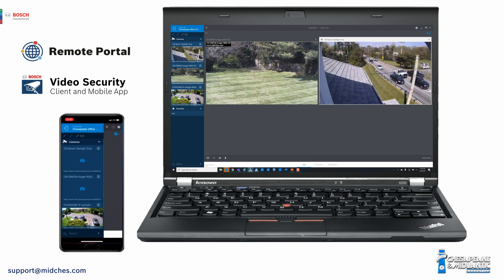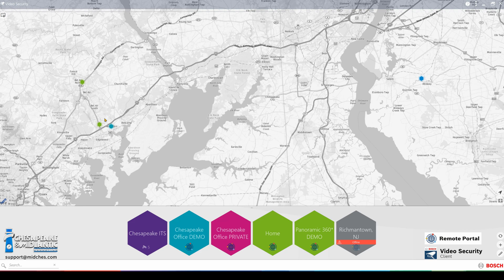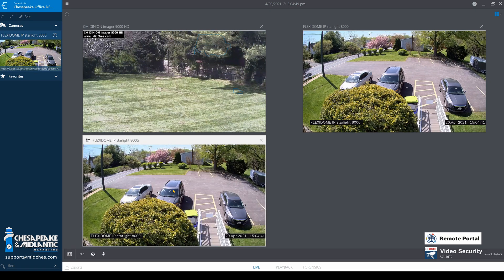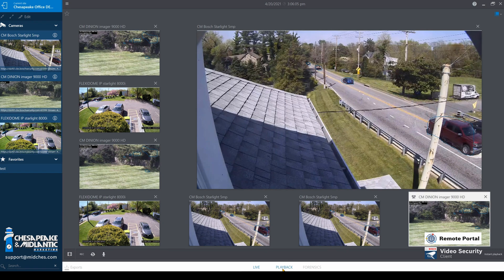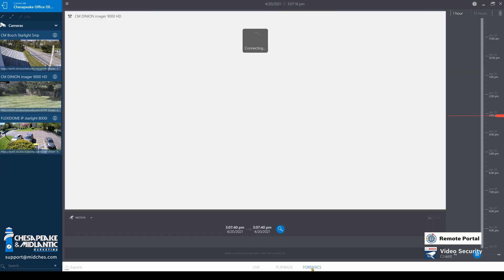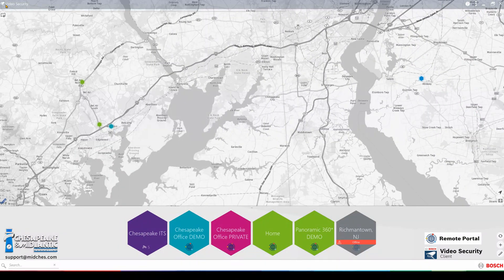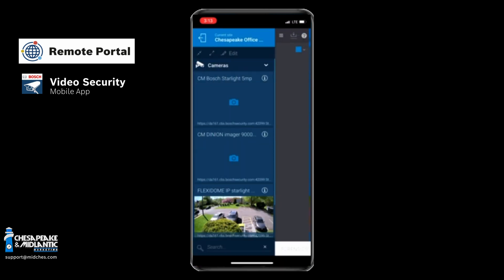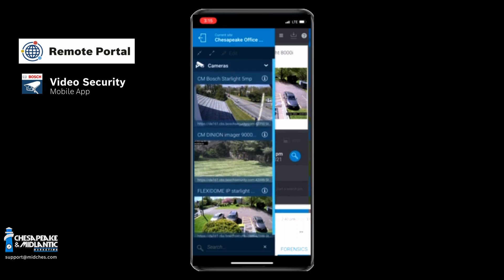Bosch Remote Portal with Video Security Client and Mobile App Introduction